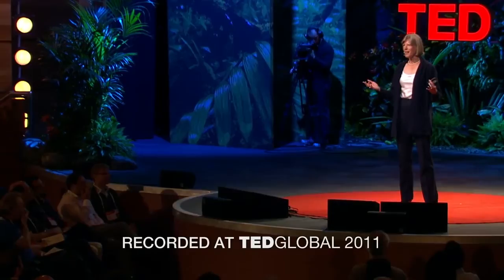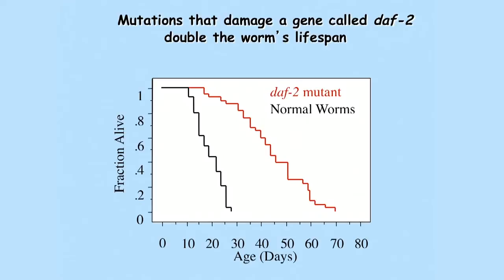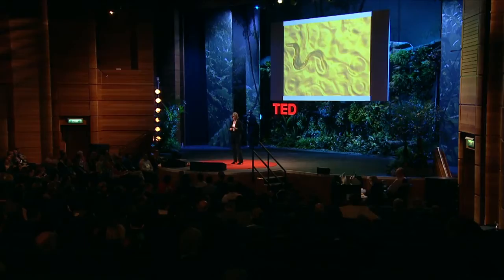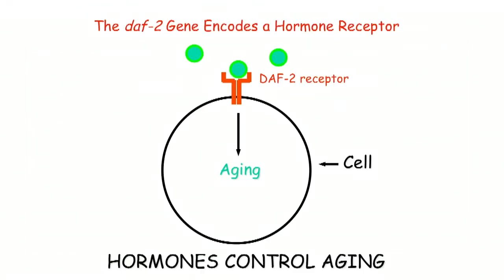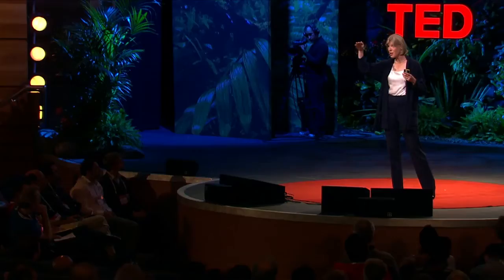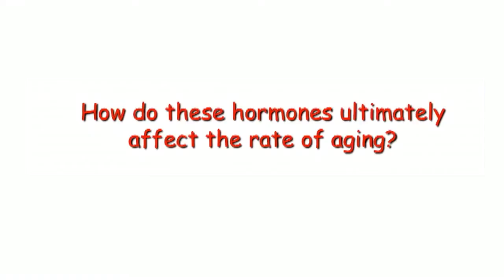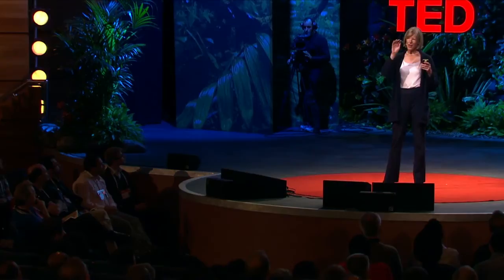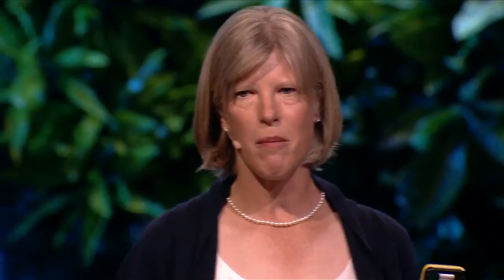Experiments that hint of longer lives - Cynthia Kenyon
What controls aging? Biochemist Cynthia Kenyon has found a simple genetic mutation that can double the lifespan of a simple worm, C. elegans. The lessons from that discovery, and others, are pointing to how we might one day significantly extend youthful human life.

Talk by Cynthia Kenyon.